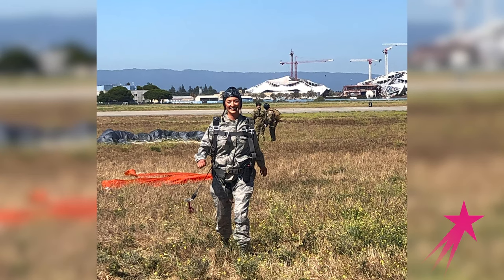Skydiving | Rocket Scientist Rachel Kolesnikov Lindsey | Career Girls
Watch Rachel Kolesnikov Lindsey, a Major in the United States Air Force. She works with start-ups and small companies in her current role, helping them work with the Department of Defense.